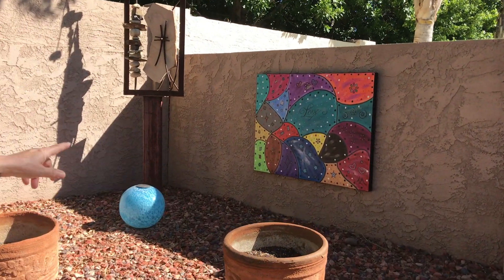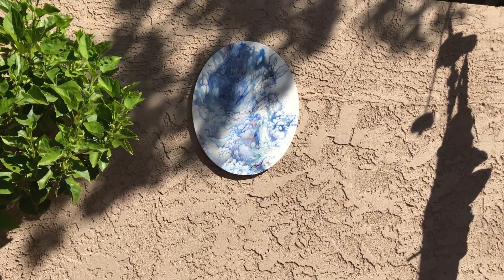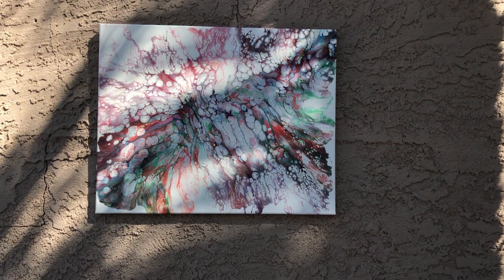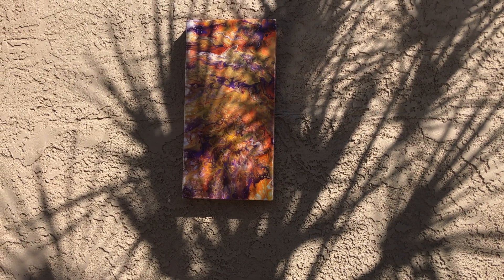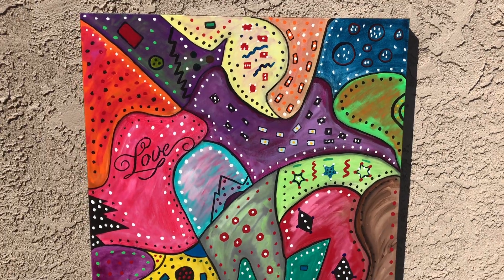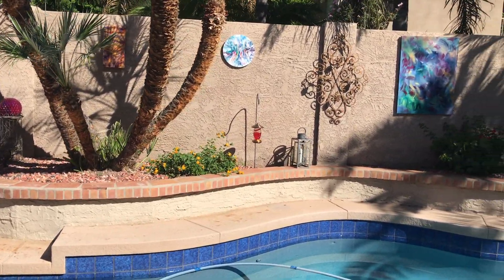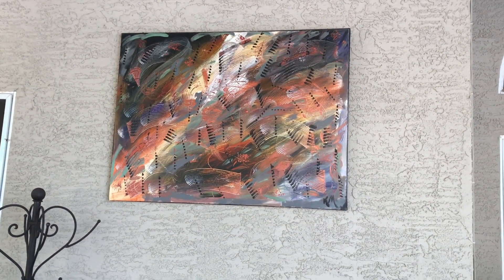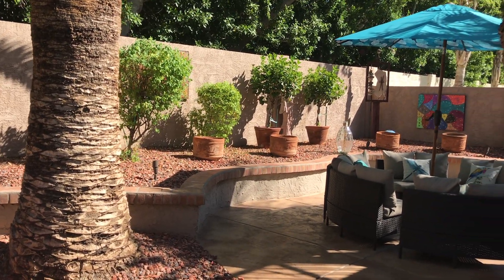#46 Kathy's Outdoor Art Gallery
This video shows Kathy's Outdoor Art Gallery. It includes her Paint Pouring art and her Acrylic Paintings.

Kathleen Miller